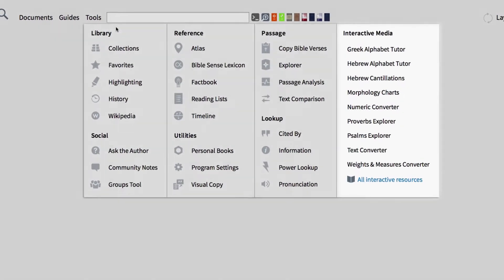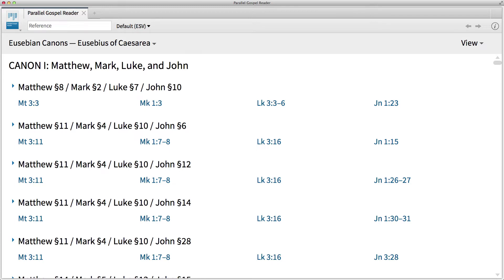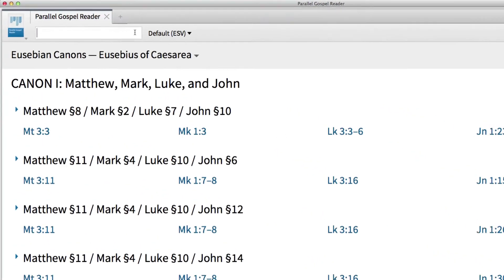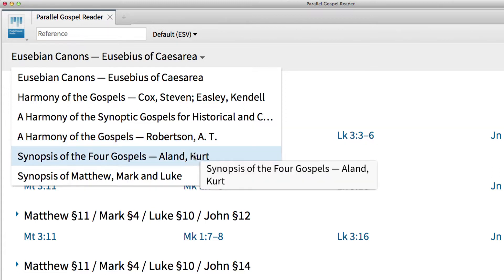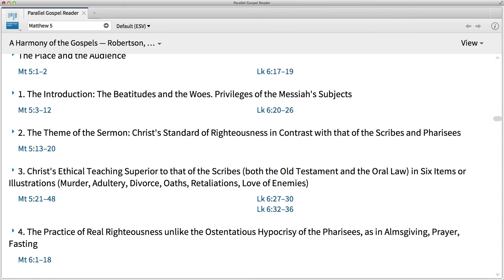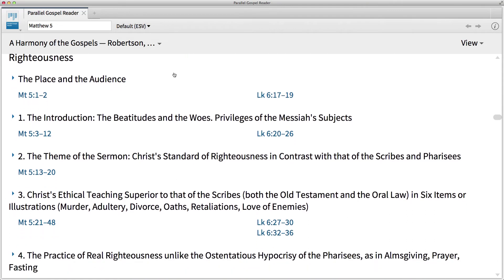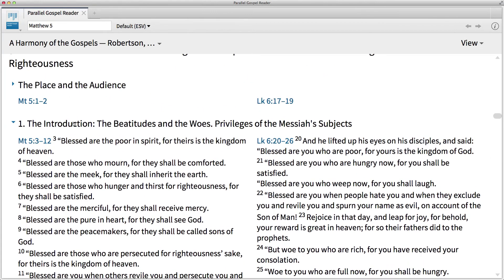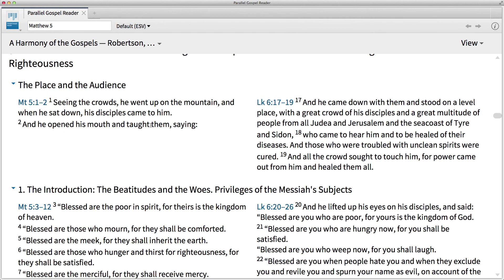Parallel Gospels | Logos Bible Software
Learn how to read the gospels in parallel, using several published harmonies on Logos Bible Software.